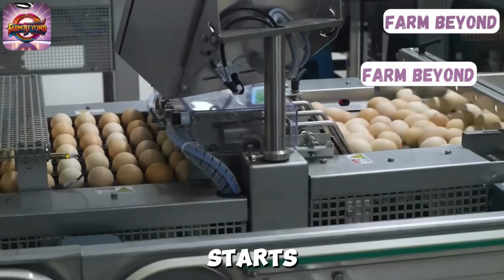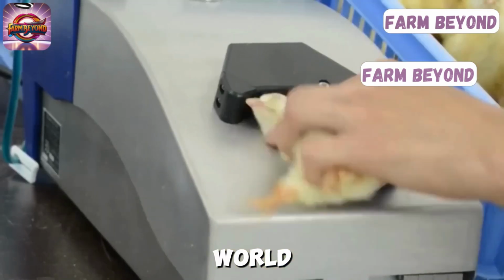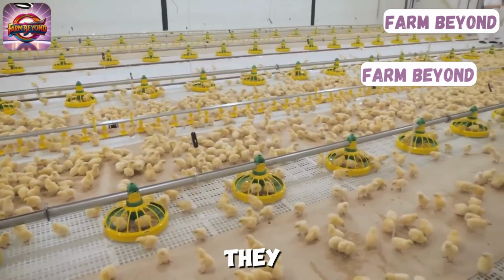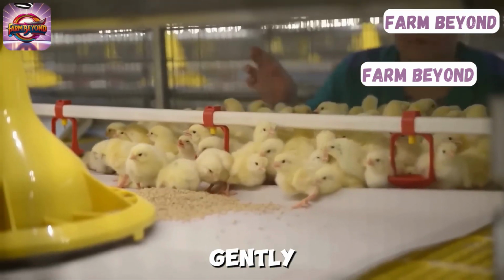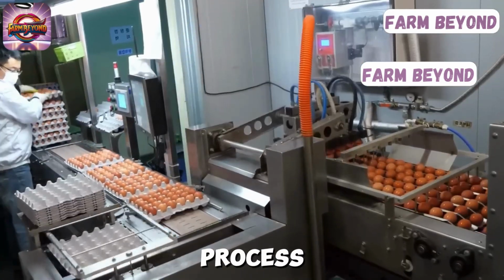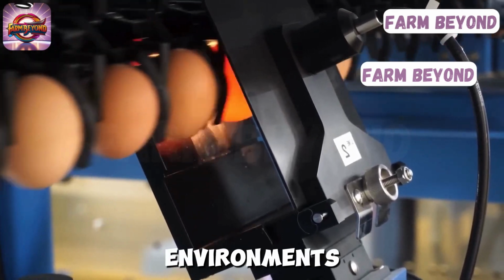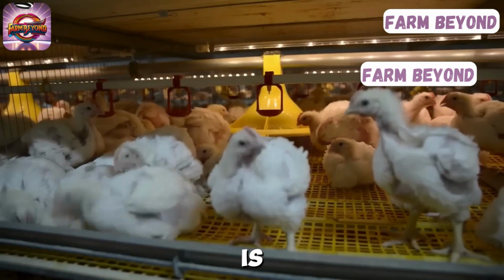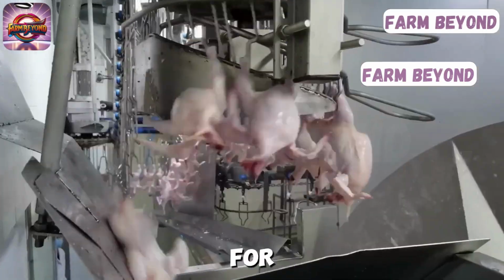3 Shocking Facts About EGG INCUBATION You Never Knew!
3 Shocking Facts About EGG INCUBATION You Never Knew!

Discover the fascinating journey of chicken farming! Explore advanced egg incubation technology and the efficient broiler raising process in this mega chicken factory. Learn modern farming methods and innovations in poultry production. 🐣

What's the SECRET to Successful BROILER FARMING?
Chicken mega factory
Egg incubation technology
Broiler raising process
Poultry farming methods
Advanced chicken farming
Chicken farming technology
Broiler farming techniques
Chicken egg production
Modern poultry factory
Sustainable poultry farming
Chicken Factory
Egg Incubation
Broiler Farming
Poultry Technology
Farming Methods
Chicken Farming
Poultry Industry
Broiler Process
Egg Technology
Modern Farming
mega Factory
Egg Incubation Technology
broiler Raising Process
advanced Poultry Farming
Chicken Meat Production
Egg Hatching Techniques
industrial Poultry Farming
berrygood Chicken Growth
Poultry Technology
Chicken Meat Quality
Incubation Conditions
Poultry Science
Egg-to-Broiler Process
Poultry Care and Management
Sustainable Chicken Farming